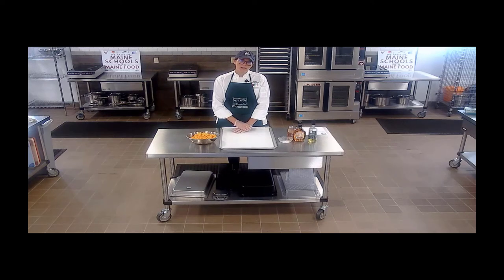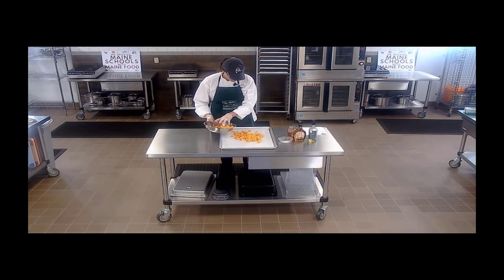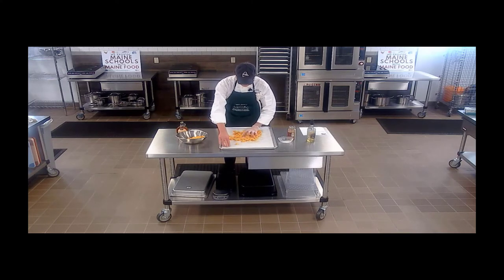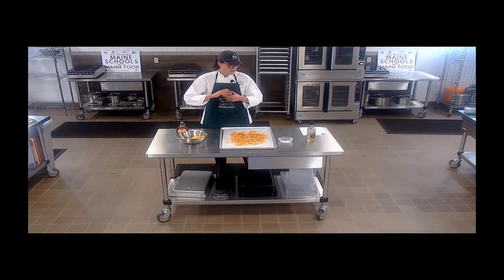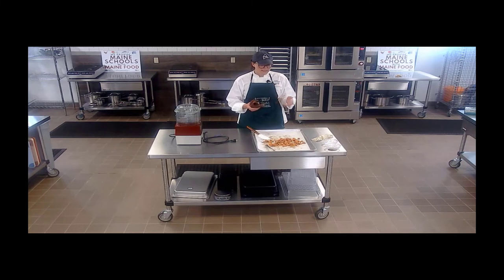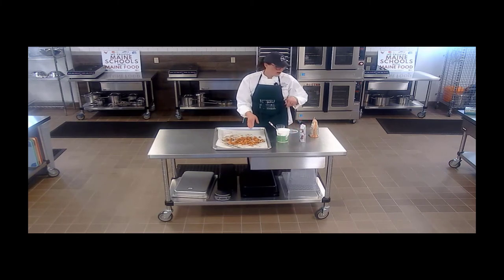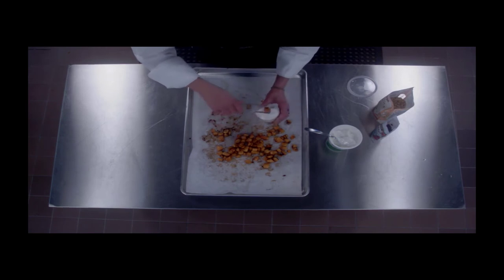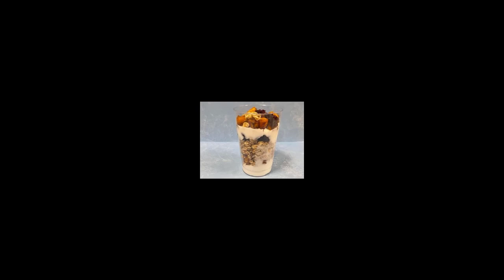Child Nutrition - Yogurt Parfait with Butternut Squash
From the Child Nutrition Culinary Classroom - Making yogurt parfaits with butternut squash